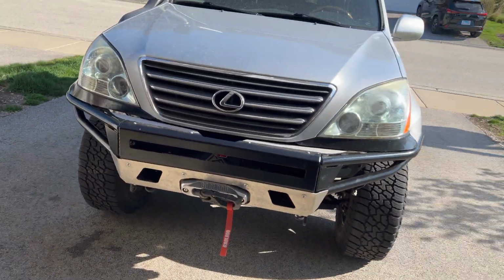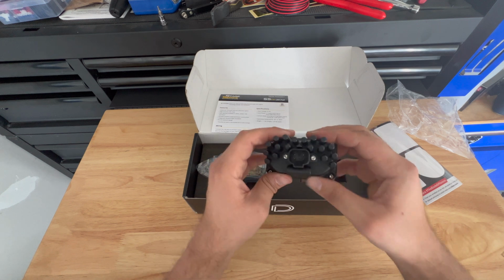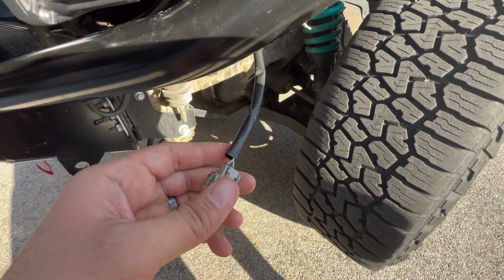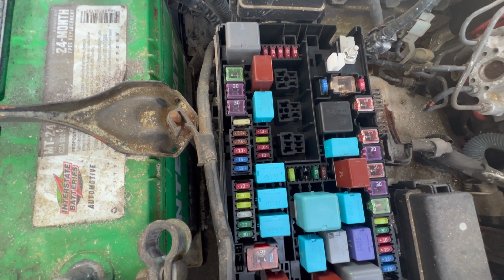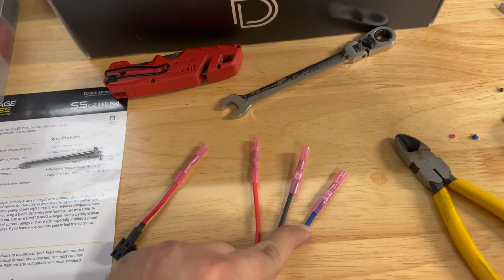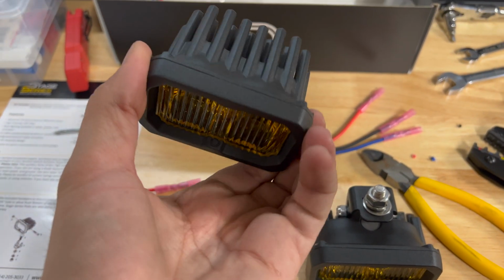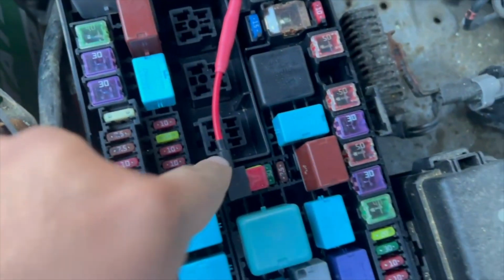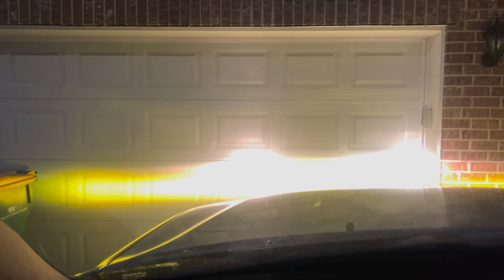Installing Diode Dynamics Pods as Fog Lights On My GX470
Installing some Diode Dynamics SS2 pod lights to my OE fog light switch